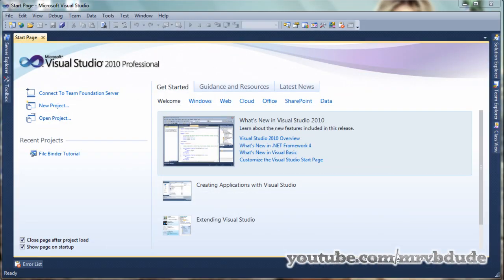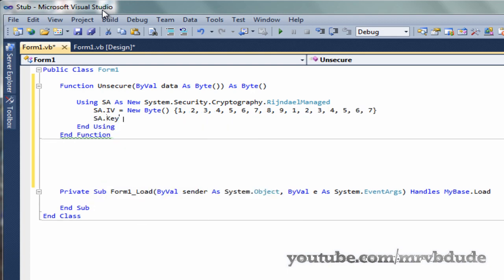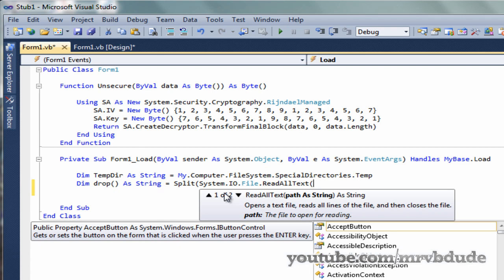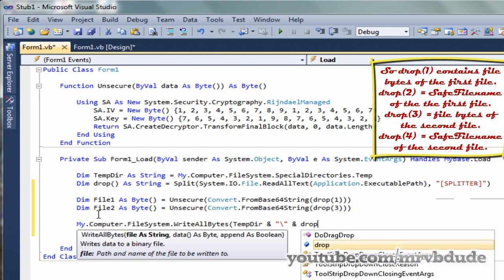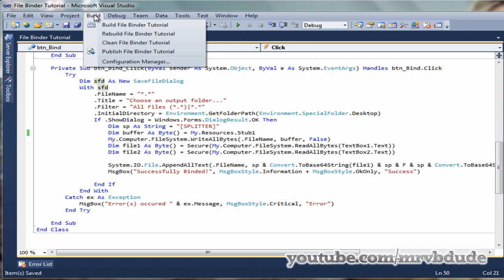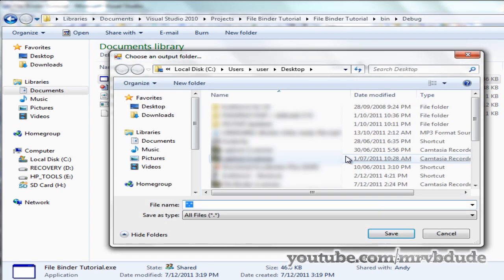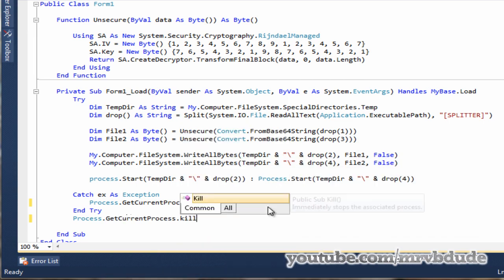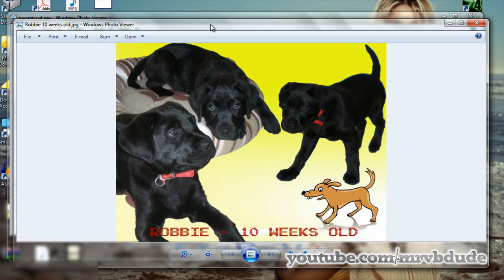[VB.Net][TuT] How to make your own Advanced File Binder/Joiner (Part 2/2)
In this tutorial, I will teach you how to make a FUD (Fully Undetectable) File Binder.

This is a 2 part tutorial. In the first part I will teach you how to make the actual program for the file binder and in the second part I will teach you how to make a stub ("Method stub, in computer programming, a piece of code used to stand in for some other programming functionality").

If you think I helped you anyhow, please like my video to show me some support and also comment if you have any questions or just saying "Thanks!" will be appreciated.

Thanks once again for all your support.